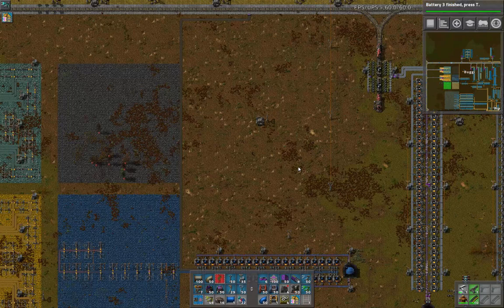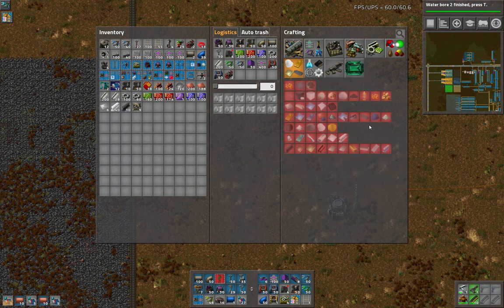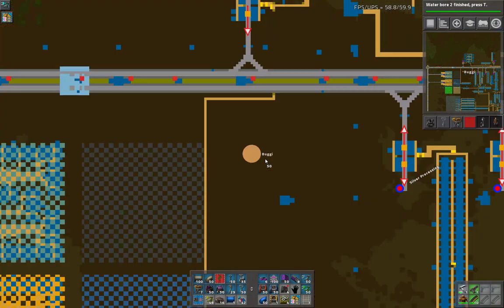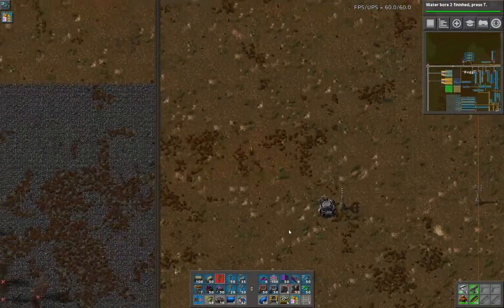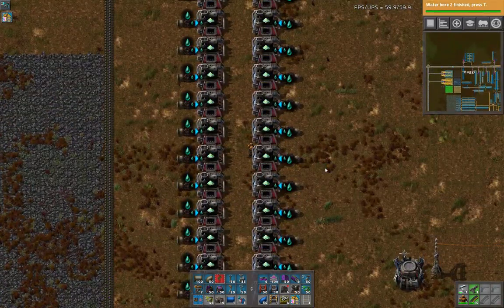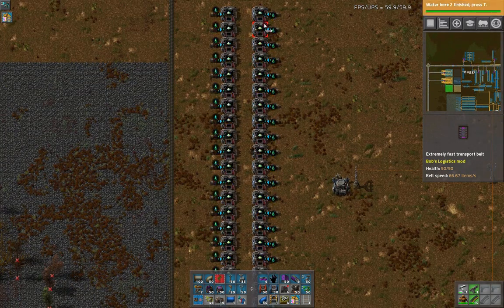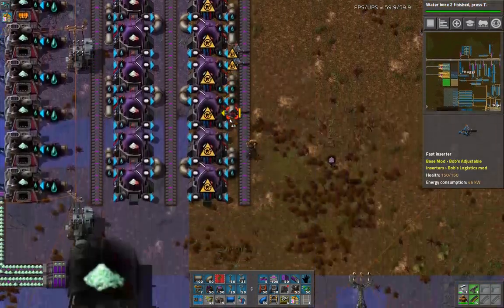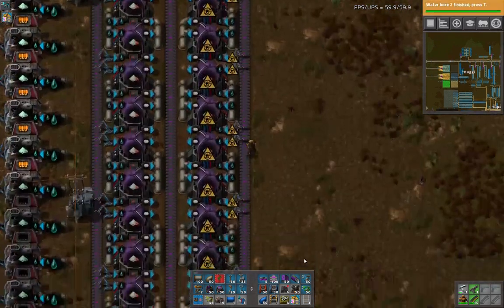Factorio Extreme Production - Ep 50 Lithium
Playing with the new version 0.15! New tech, new power options, new oil options, and new challenges for automation.

This game adds Bob's Ores and his Intermediates which add a giant amount of things to automate!
The focus on this series is in production, not resource hunting.

Mods I use:
Bob's Mods
Long Reach
Omega Drill
Nuclear Bots
Loader Redux
VoidChestInstant (My Mod)

Unzip the map in your APPDATA/Roaming/Factorio/scenarios folder.
If that folder doesn't exist, create it.